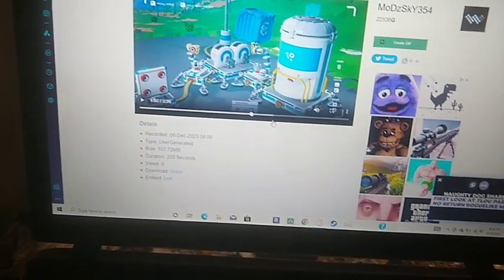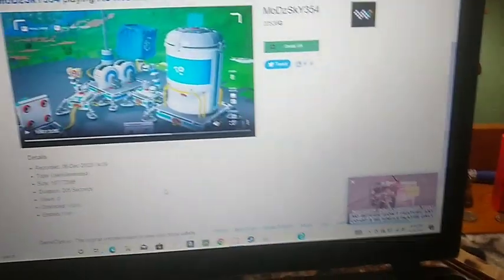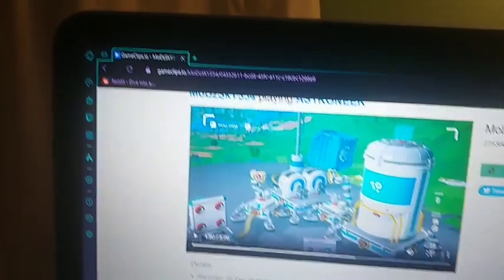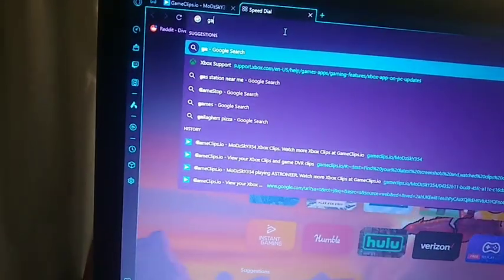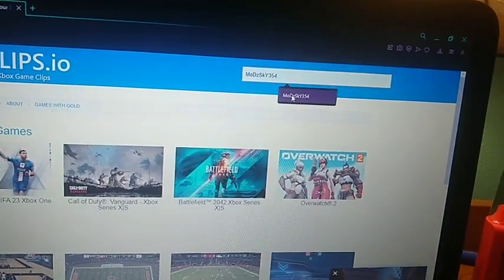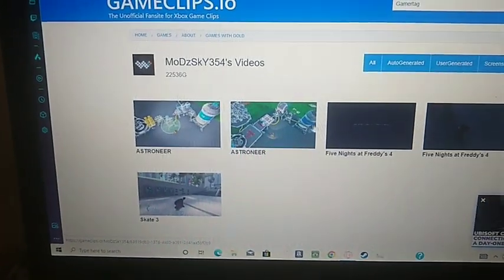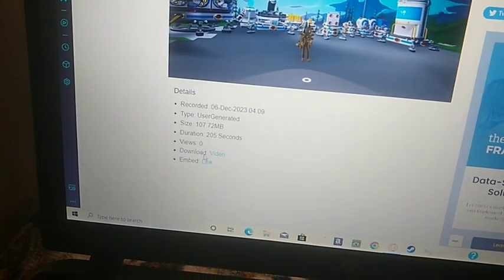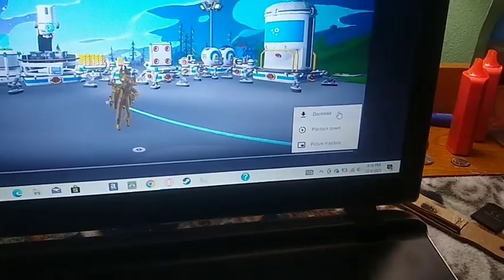HOW TO get your Xbox clips onto PC Without Console Companion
with the discontinuation of Xbox console companion on PC there has been limited ways to actually get your Xbox game clips onto your PC this video shows you how to do that in the simplest way without using a USB, capture card, or SD card.

Go to Gameclips.io and search your gamertag into the search bar at the top right hand side of the screen, simply select your video(s) that you want to download and it'll save to your computer in an MP4 format.

I hope this video was of great use to you and have a great day!